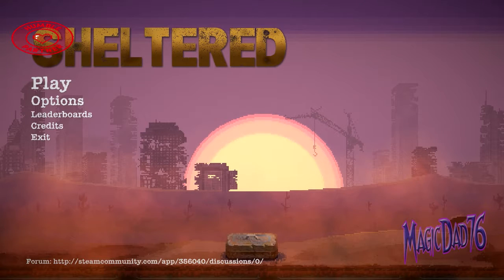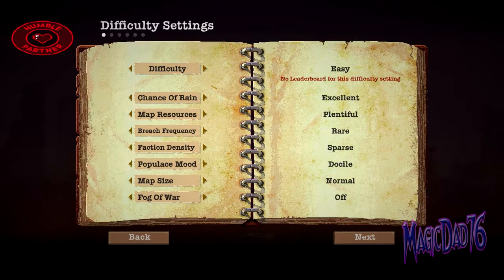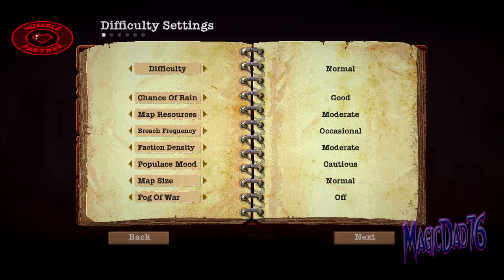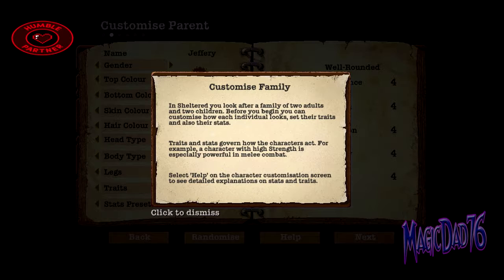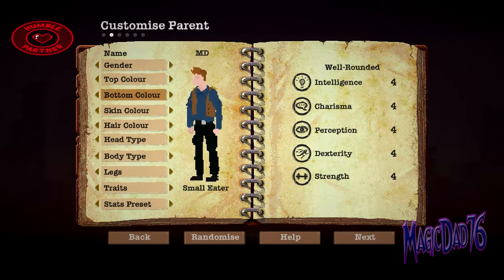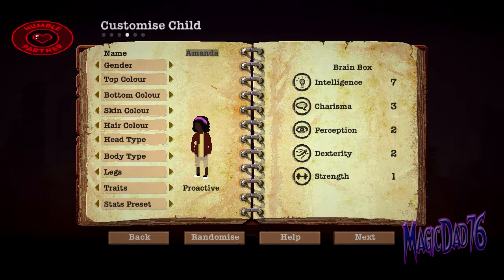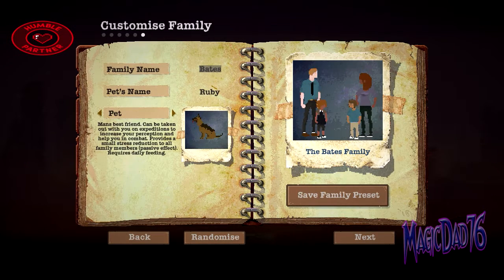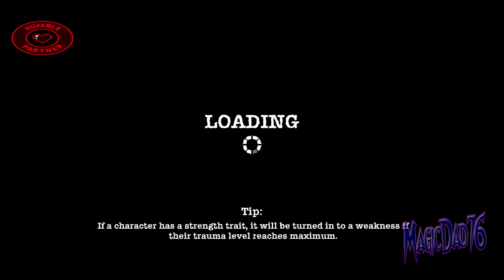Sheltered Episode 1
If you want to pick up this game you can get it at the humble bundle while supporting both me and the charity of my choice, Child's Play.  Child's Play is a charitable organization that donates toys and games to children's hospitals worldwide.

New Schedule
Monday - Tropico
Tuesday - Two World's II
Wednesday - Skyrim
Thursday - Steamworld Heist
Friday - Evoland 2
Saturday - Toy Odyssey
Sunday - What the &#%* Did I Buy?

Games that I will stream are:
Jackbox Party Pack  1-3, Death Road to Canada, Minecraft, Final Exam, Golf With Your Friends, Craft the World, Stardew Valley and others as I find them in my several game site libraries